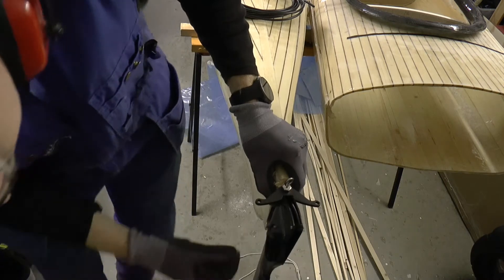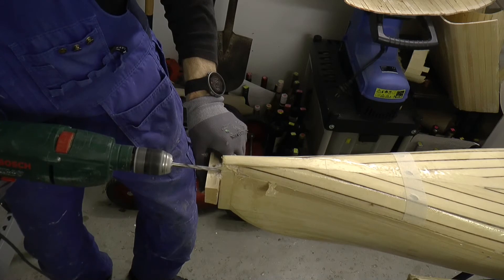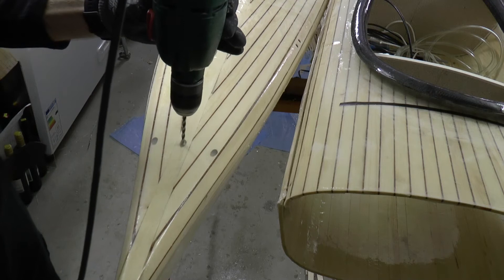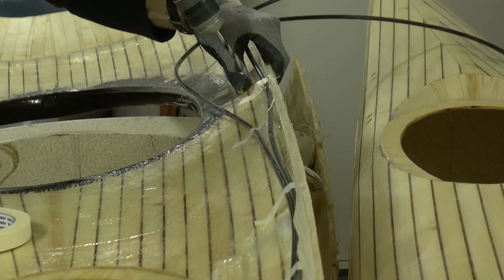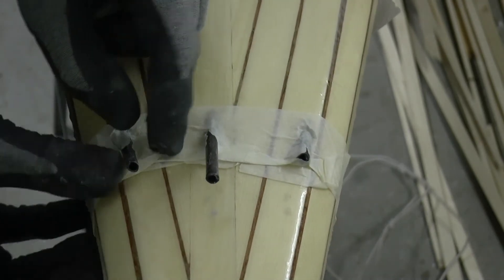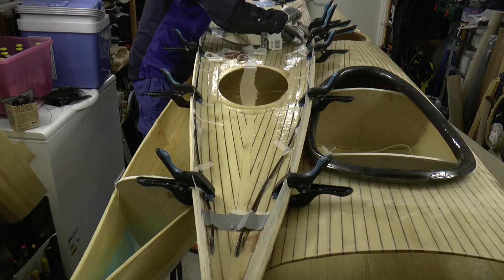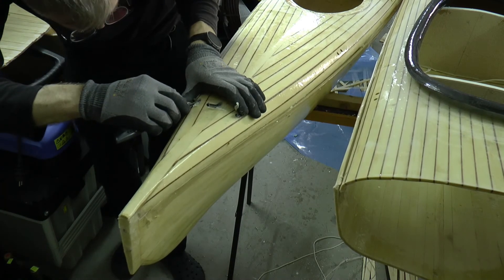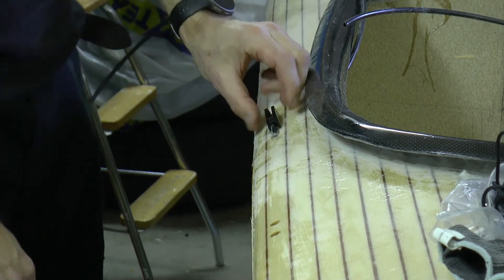Installing tubing for rudder lines #126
In this episode I show how I install the tubing for the rudder lines. I install tubing for left and right control as well as the raising and lowering the rudder.